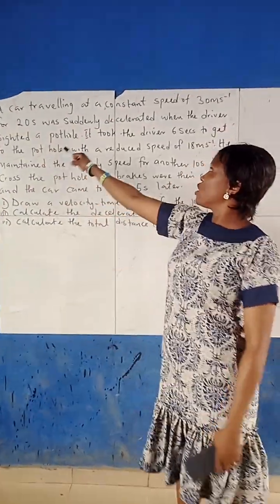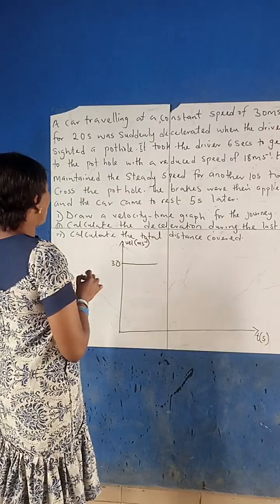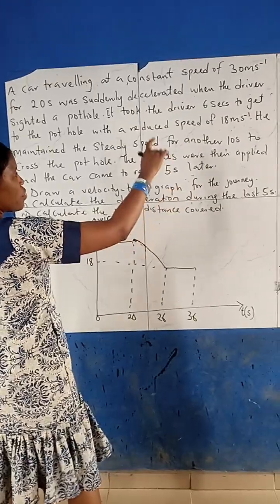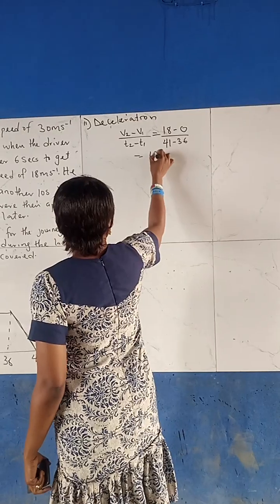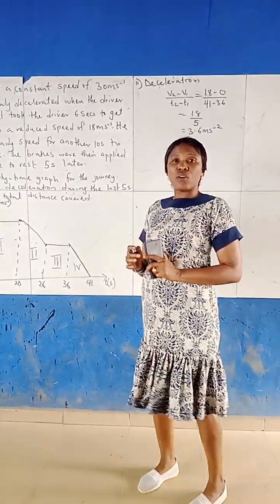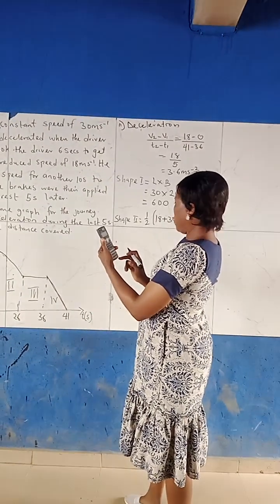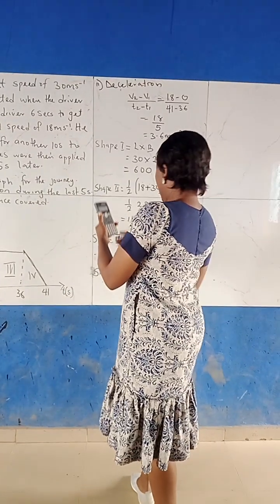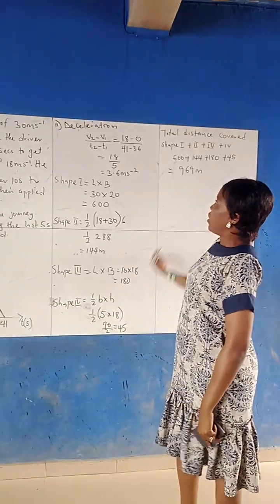Velocity time graph